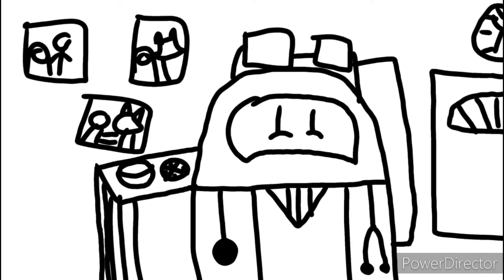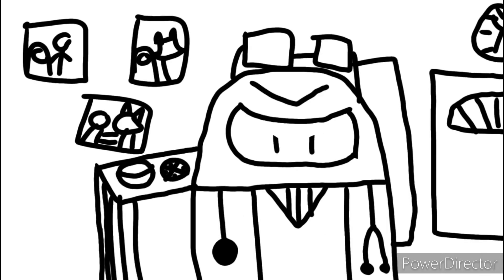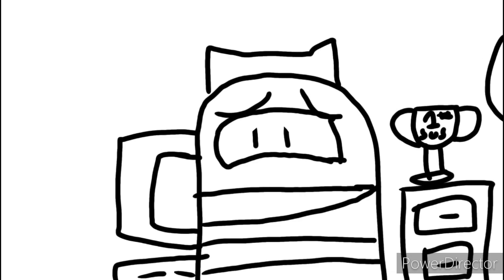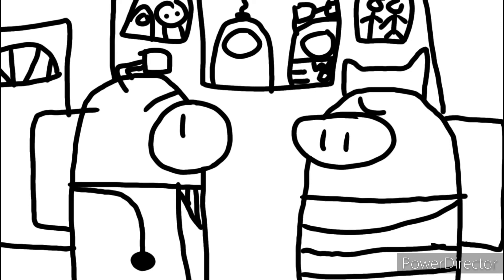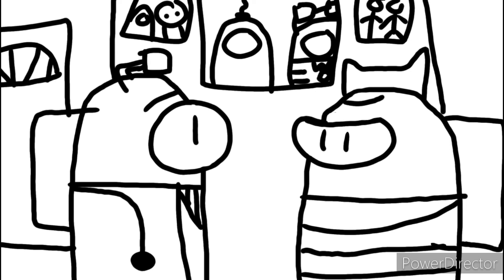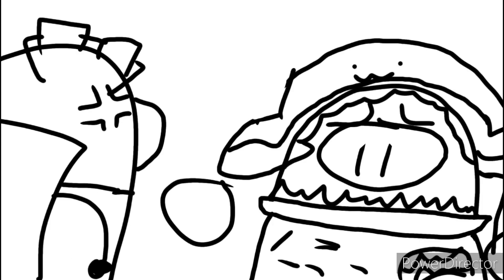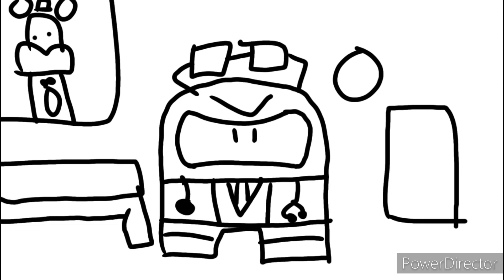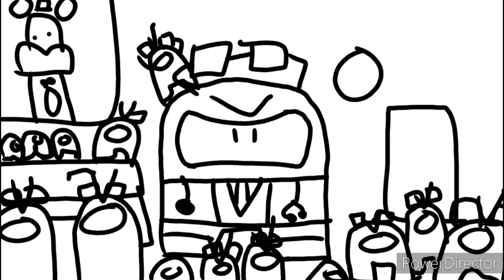Amogus and Friends : The Missing Peanut Butter Cup Fiasco .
Characters
Super - @SUSSY_SHARMA
Berry - @Berry Films & Stuff
Lacie - @Lacie Girl
amogus - me
the mini amogi - themselves
any music doesn't belong to me.